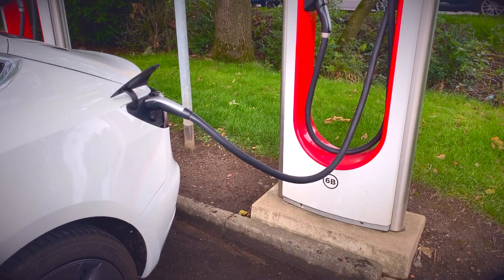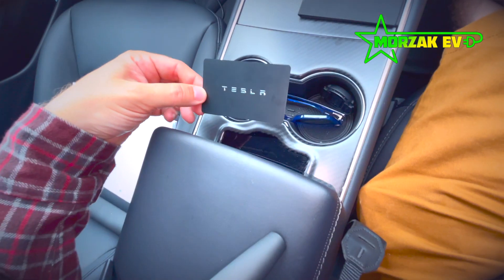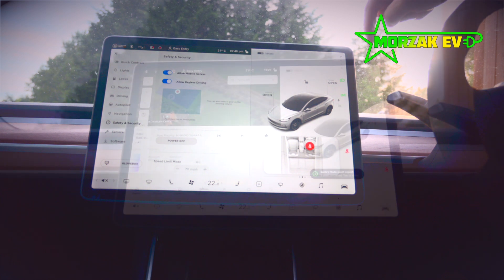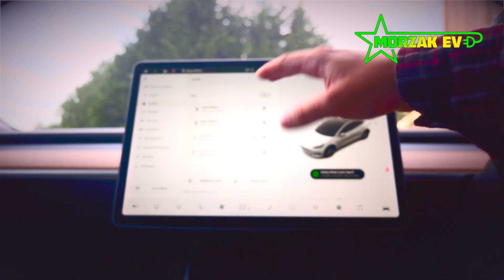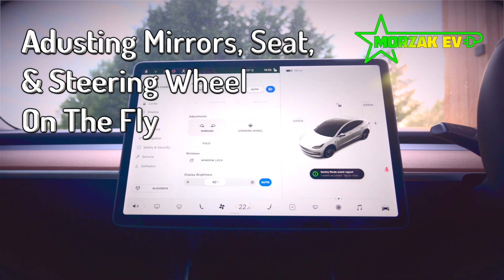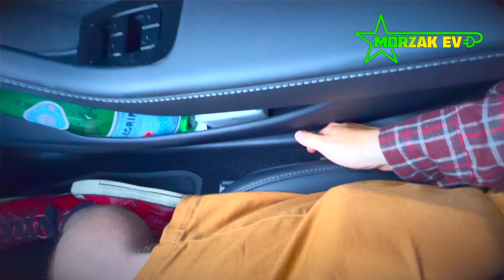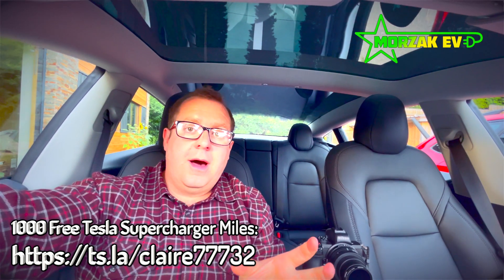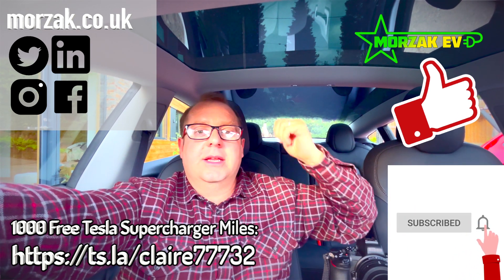Buying a new or used Tesla Model 3 - This is how to set it up - Part 1 - Initial Settings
This video is part 1 of 2, showing you the settings you'll want to look at when you first get in your new or used Tesla Model 3. Part 1 covers the initial settings you'll want to look at, and Part 2 covers a couple more settings and then the driving control essentials.

Time Stamps
0:00 Intro
1:12 Getting in the car for the first time
1:48 Factory reset
2:08 Using the Tesla "credit card" key card
3:00 Set up your phone as a key
4:48 Create a driver profile
6:02 Set your driver position
6:18 Adjust your mirrors
6:58 Adjust your steering wheel
7:36 Link the driver profile to the key card / phone
7:54 Adjust steering wheel and mirrors on the fly
8:52 Set up pin to drive